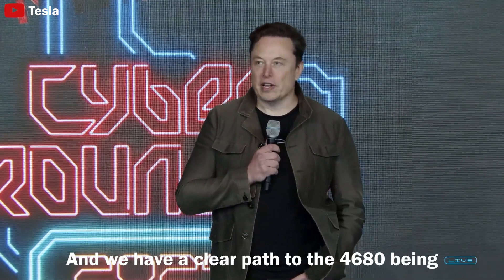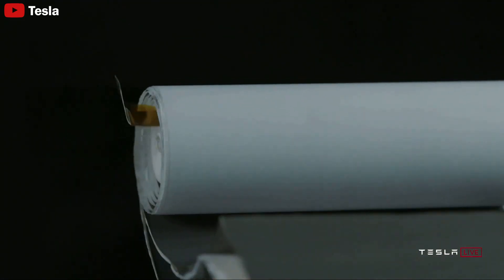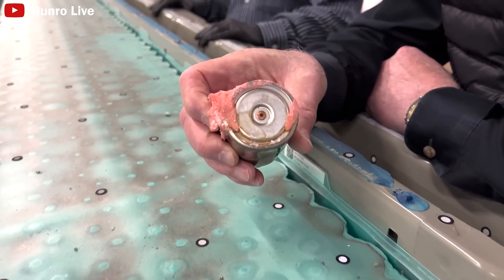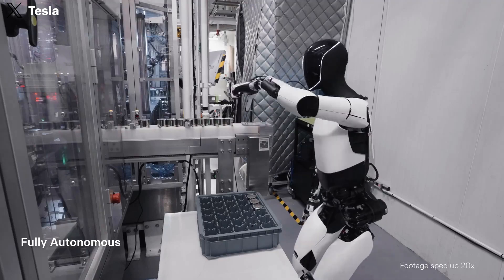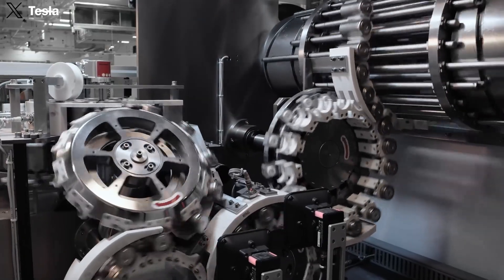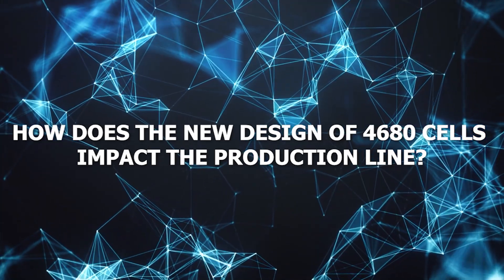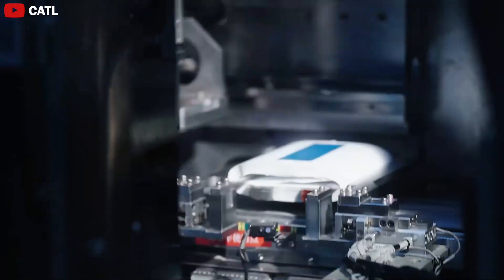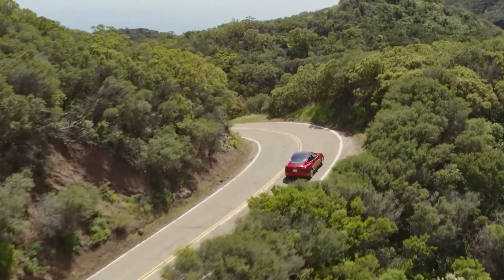It Happened! Elon Musk CONFIRM Next Gen 4680 Battery! Shocks Industry With Mass Production!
It Happened! Elon Musk CONFIRM Next Gen 4680 Battery! Shocks Industry With Mass Production! Witnessing the improvements in cost and the new production process for Tesla's 4680 battery cells, which involve eliminating traditional tabs and optimizing electron flow, the success is clearly reflected in the output the company achieved in just 101 days reaching 50 million units. This massive number of battery cells promises to be a turning point for the entire future of electric vehicles. So, what changes have made the 4680 Gen 2 battery technology groundbreaking for EV technology? Let's find out about this in today's episode!

It Happened! Elon Musk CONFIRM Next Gen 4680 Battery! Shocks Industry With Mass Production! How did the change in the 4680 cell manufacturing process create a breakthrough?
Tesla has announced that it has produced 100 million 4680 battery cells across all its factories. This update comes just over three months after the company reported a total of 50 million 4680 battery cells produced.
Previously, Tesla used the 4680 cells in the Model Y but encountered several issues, particularly with charging performance degradation and lower energy density. It seems Tesla has promptly recognized this, as the company set a groundbreaking requirement to redesign the battery cell based on a dry electrode process, which is said to be cheaper for large-scale production, providing faster manufacturing, enhanced safety performance, and an energy density increase of 15-18%. It is considered the Holy Grail for Tesla and the Cybertruck.

It Happened! Elon Musk CONFIRM Next Gen 4680 Battery! Shocks Industry With Mass Production! From the outset, one of the biggest improvements has been the weight of the 4680 casing, which has reduced from 70 grams for the Gen 1 battery to just 49 grams. Tesla essentially optimized the casing, making it thinner and reducing internal complexity. This was achieved by welding the electrodes directly to the battery cover without a tab.
This weight reduction is significant at the battery pack level; the Cybertruck has 1,344 cells, which results in a total weight reduction of 28.2 kilograms (62.1 lbs) for the battery module. However, instead of leaving that space empty, Tesla filled it with more battery materials, aiming to increase the overall energy density of the battery pack by 10%. Even if Tesla hadn't filled the battery module's empty space, the overall weight reduction would still contribute to slightly improving the electric vehicle's range. The improvement in energy density has also been confirmed by Sandy Munro during his teardown of the Cybertruck, revealing that the new version of the 4680 has an energy density increase of about 12%, which is a quite significant enhancement.
The higher energy density and improved performance of the 4680 battery cells make them a game changer for electric vehicles. With superior thermal management, these cells promise better performance and longevity, which are critical factors for the success of the Cybertruck and other future Tesla models.